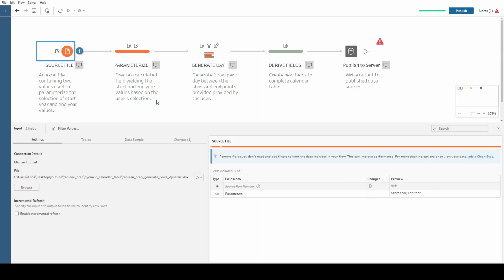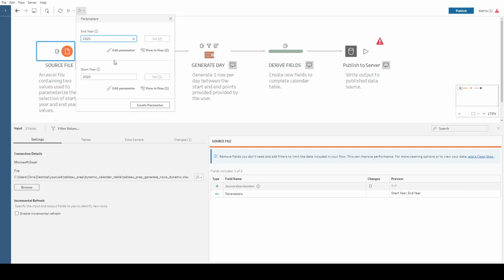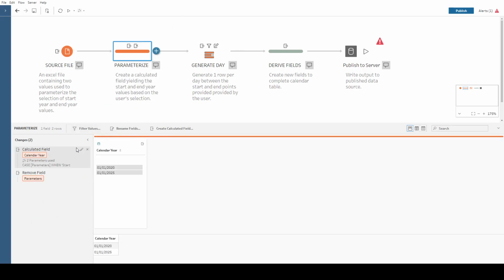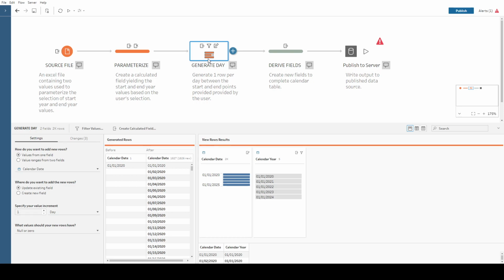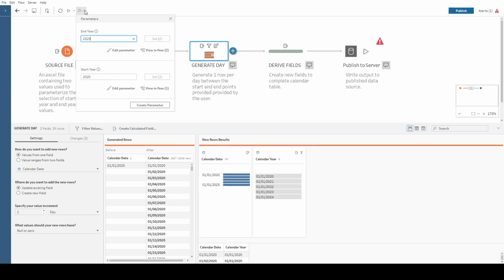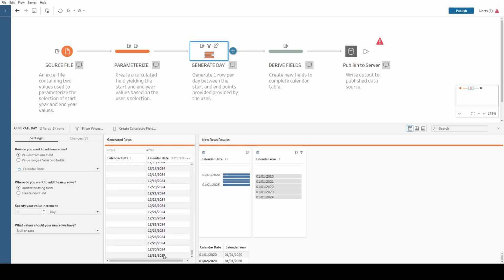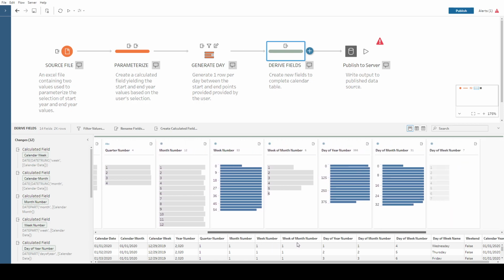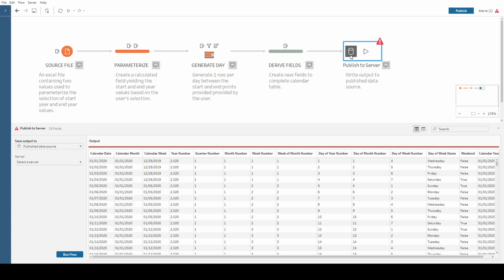Generating a Dynamic Calendar Table in 6 Steps with Tableau Prep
In this video, I demonstrate how to use Tableau Prep to create a parameterized flow that produces a calendar table as a published data source on your Tableau Server. By parameterizing the flow, you are able to expand and contract your calendar table's date range by simply specifying the range at flow runtime.